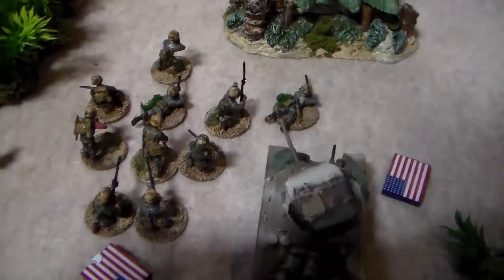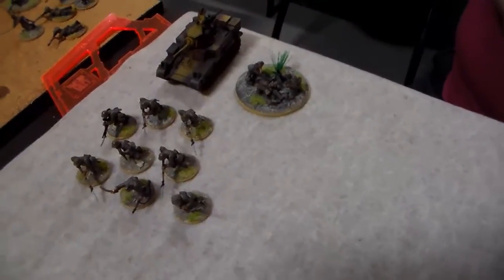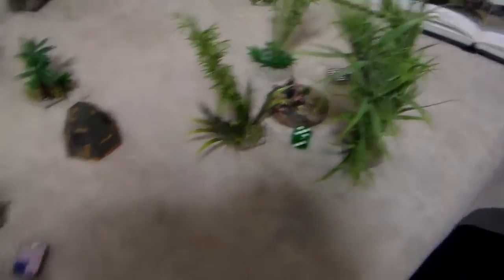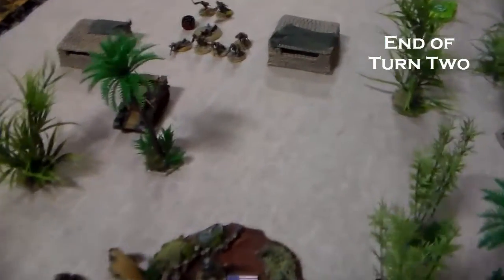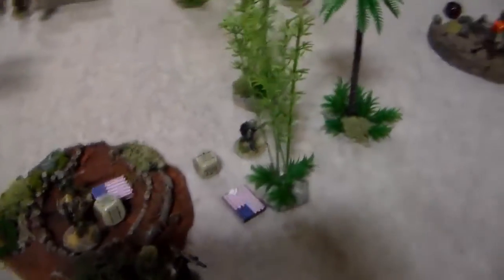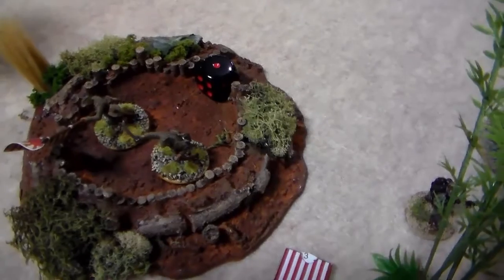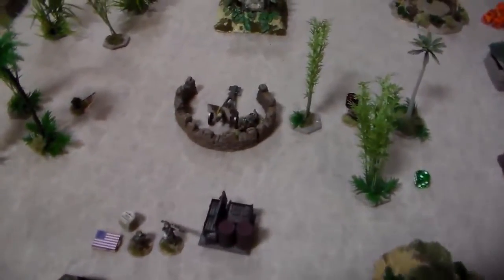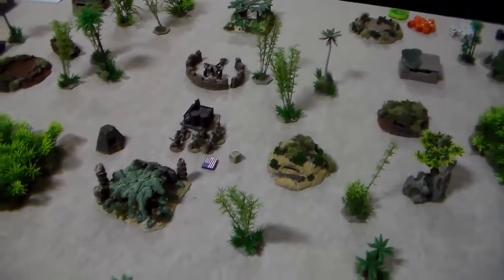Fresh Coast Gaming Battle Report #103: Bolt Action USMC vs Japanese 900 Points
Joe and I played our 900 point league game on our brand new Pacific terrain.